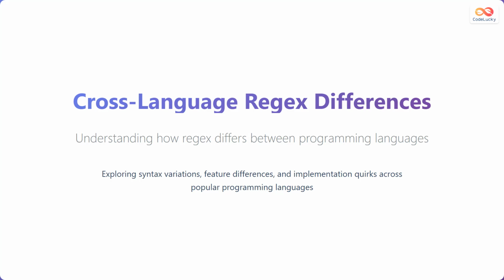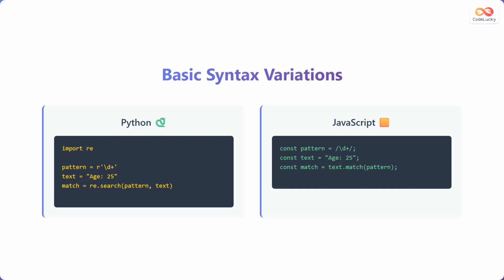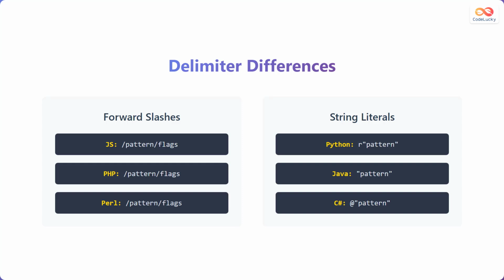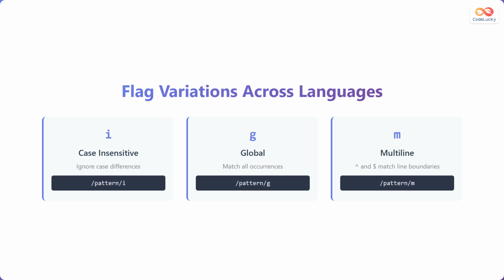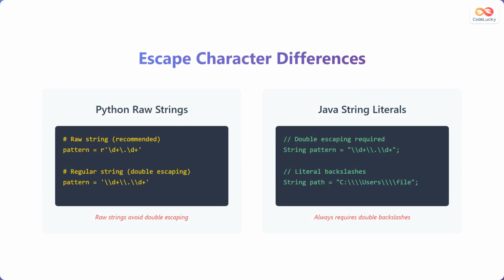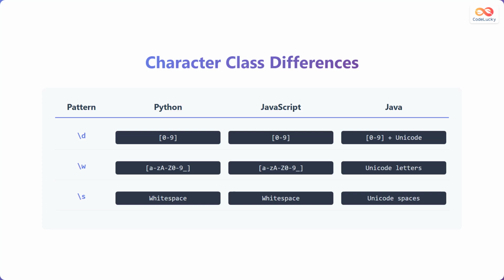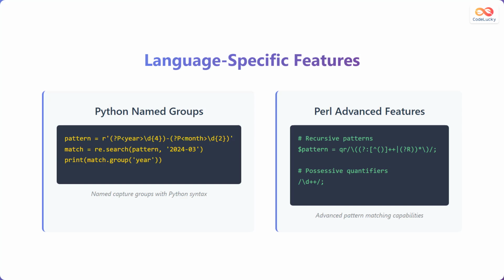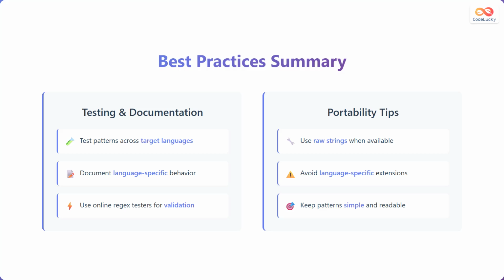Regex Demystified: Cross-Language Regular Expression Differences for Beginners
Confused by regular expressions behaving differently in Python, JavaScript, or Java? 🤔 This video is your ultimate guide to understanding cross-language regex differences!

We break down the common pitfalls and variations in regex syntax, delimiters, flags, escape characters, and character classes across popular programming languages. Perfect for beginners and experienced developers alike, you'll learn how to write portable and reliable regex patterns.

Explore:
*   Basic syntax variations between languages 🐍 ➡️ 🟨
*   Delimiter differences (forward slashes vs. string literals) 🧐
*   Flag variations (case-insensitive, global, multiline) 🚩
*   Escape character differences and how to avoid double escaping 😵‍💫
*   Character class differences (\d, \w, \s) 🔡
*   Language-specific features like Python named groups and Perl advanced patterns 💡

Plus, we provide best practices for testing, documentation, and writing portable regex! 🚀 Level up your regex skills and avoid frustrating cross-language issues.

Chapters:
00:00 - Cross-Language Regex Differences
00:21 - Basic Syntax Variations
01:14 - Delimiter Differences
02:00 - Flag Variations Across Languages
03:06 - Escape Character Differences
03:57 - Character Class Differences
04:38 - Language-Specific Features
05:27 - Best Practices Summary
06:19 - Outro